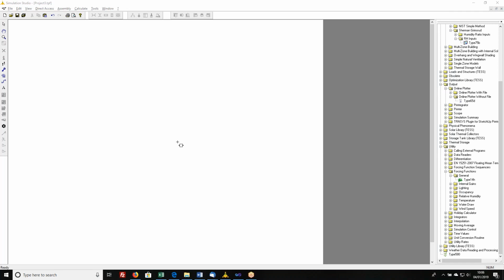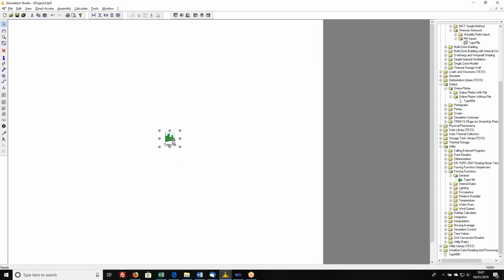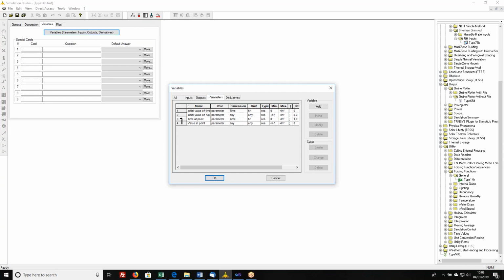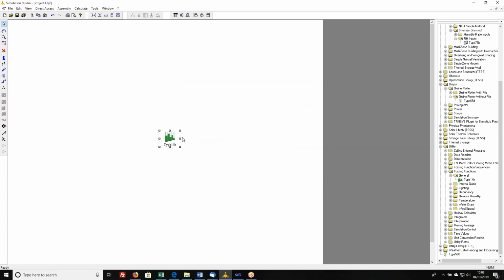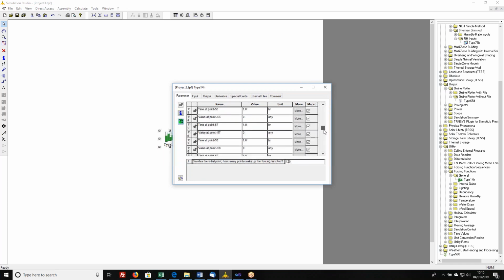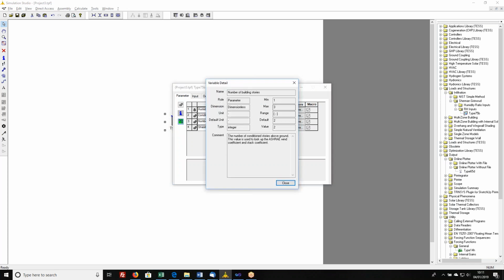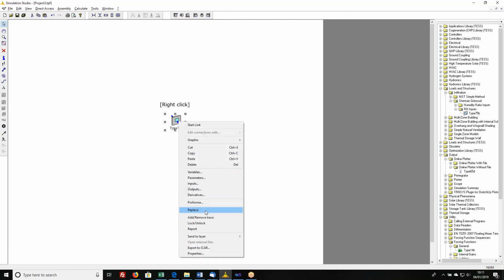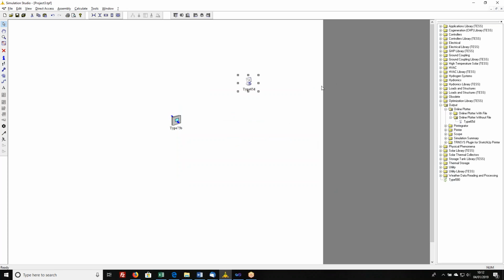Changing Cycle or Parameter Limits in a TRNSYS Proforma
Many TRNSYS Types have parameters or inputs that cycle based on the value of another parameter, such as the number of nodes to model in a tank or pipe or the number of outputs to print with a printer. All Types that have cycling parameters or inputs like this have a limit on the maximum number of cycles that is set by the proforma. Sometimes, this limit is important, as the source code of the Type may be limited in the number of cycles it can accept. In other cases, this limit is arbitrary. This video demonstrates how to change the proforma of a Type to increase the maximum cycle limit.  Type 14 and Type 75 are shown in this example.